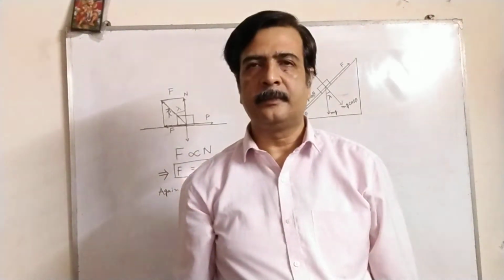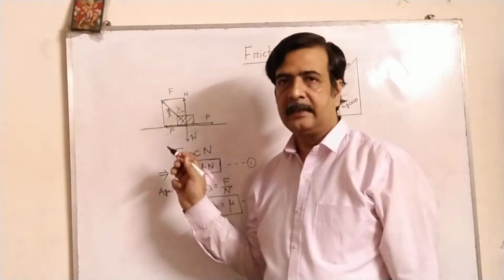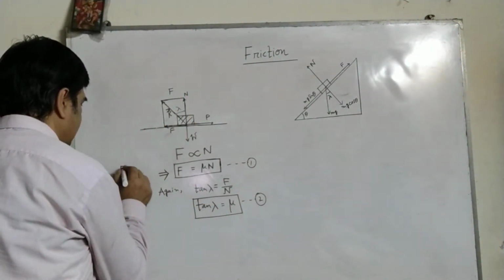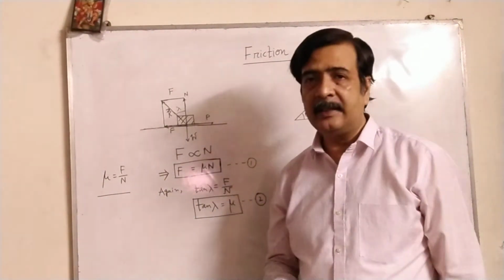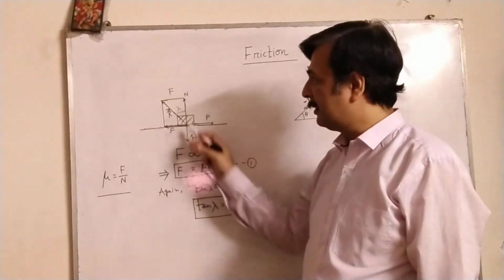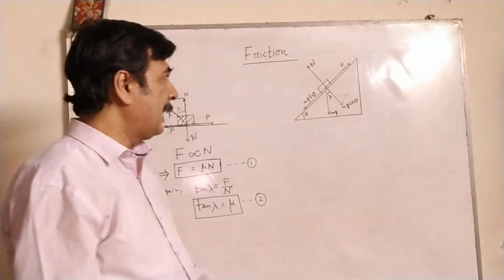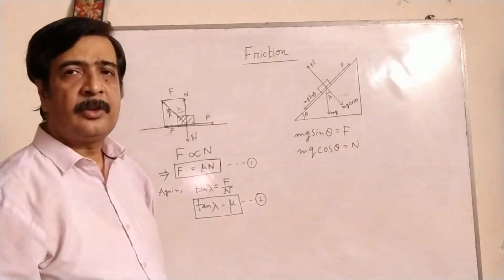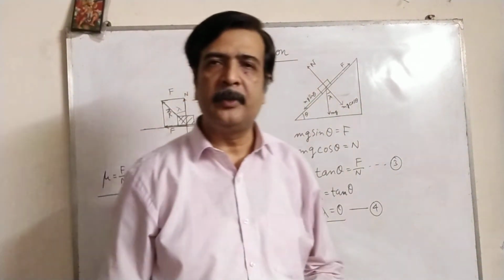Friction: concept and derivations